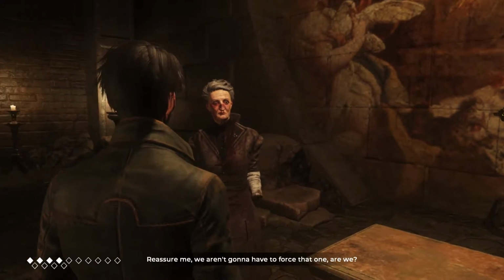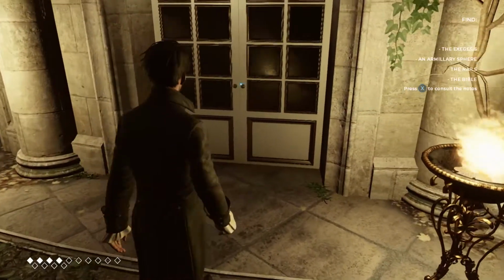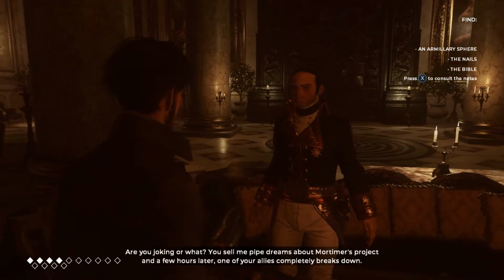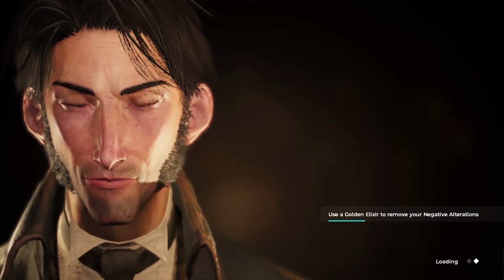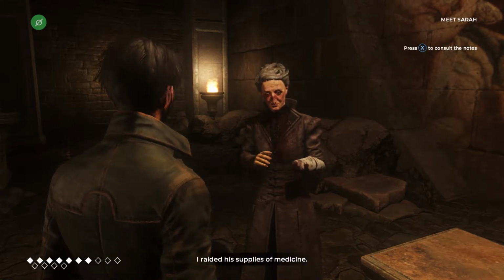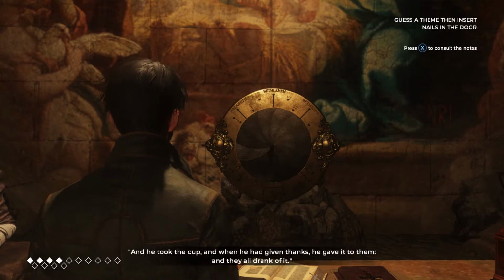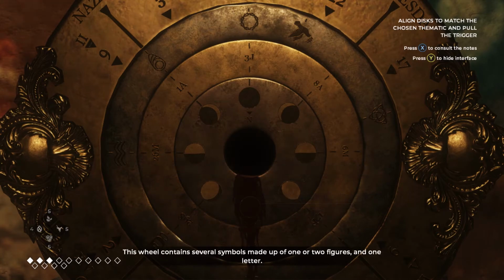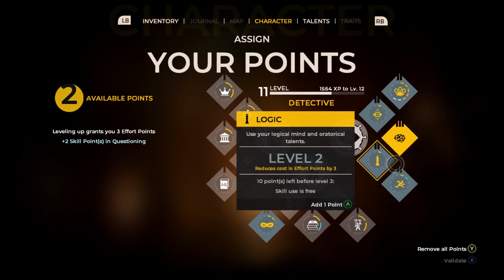|Ep. 10| The Council | Xbox One Gameplay | IN MEMORY OF OUR HAND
How's it going everyone?  Today we're continuing our let's play of The Council with Episode 3 Chapter 10, The Trial of Faith.  Join me as we try to figure out the puzzle and save our hand.  Lives are at risk, discoveries are made, and now there are DEMONS?!  Hope you enjoy!